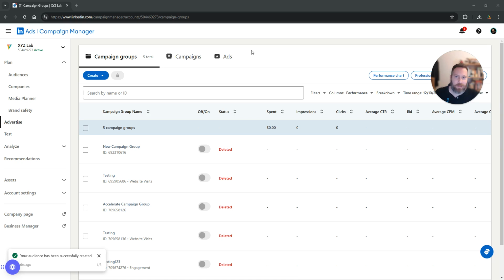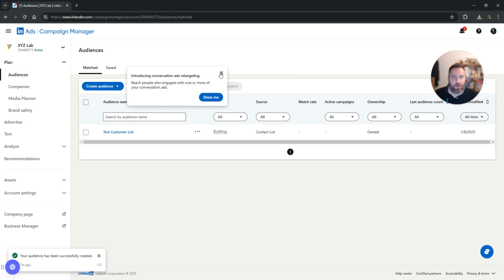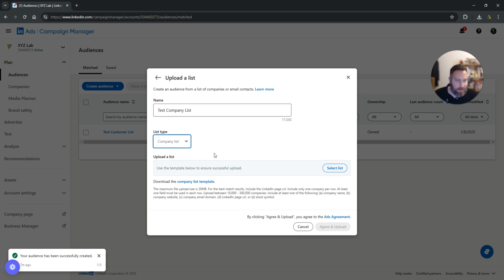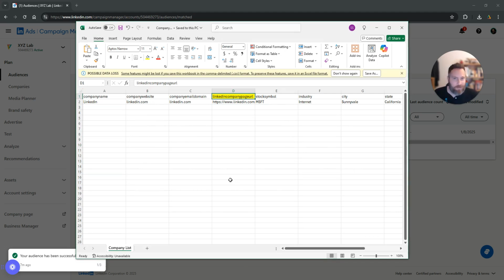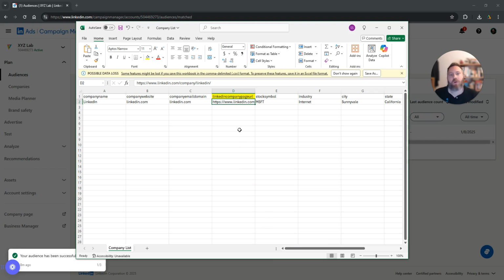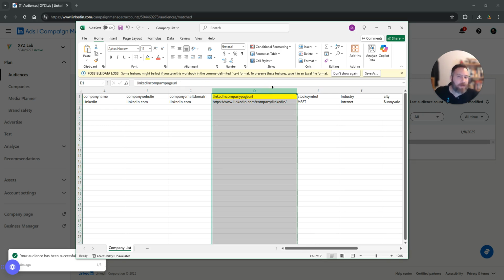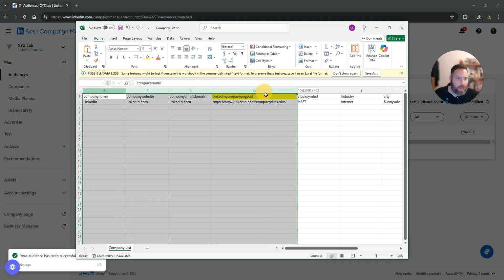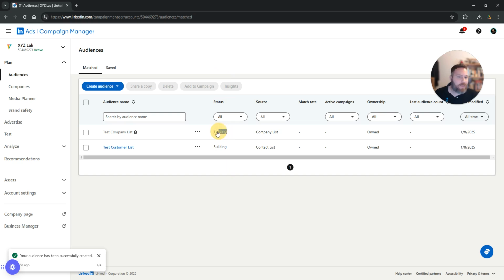How to Upload a Company List on LinkedIn Ads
1) Login to your LinkedIn Campaign Manager
2) Open the Plan drop-down menu from the left-hand-side
3) Navigate to Audiences
4) Create a new Audience
5) Select Matched Audience
6) Select Company / Contact (under Source)
7) Name your Audience
8) Under List type select Company list
9) Upload your Customer List file (CSV format)
10) Agree & Upload